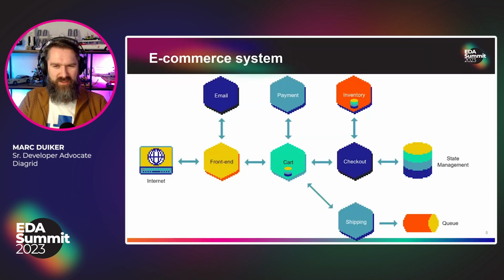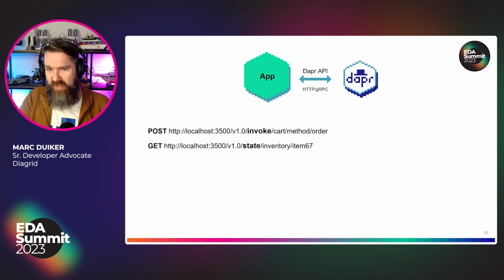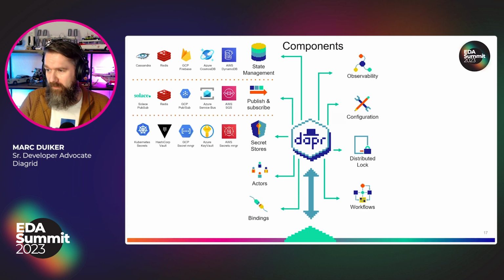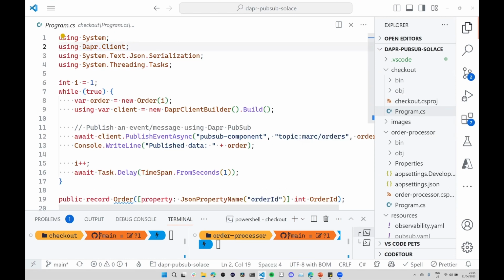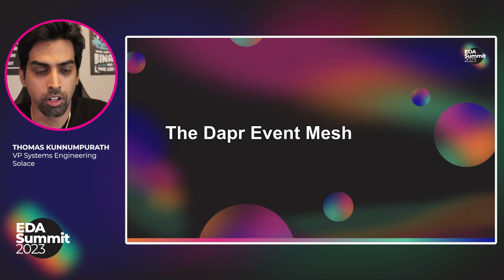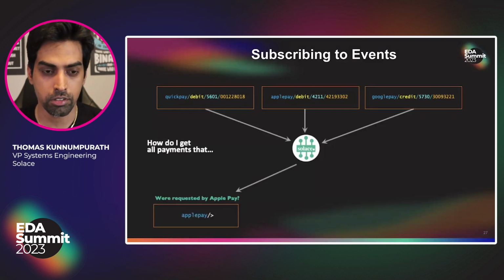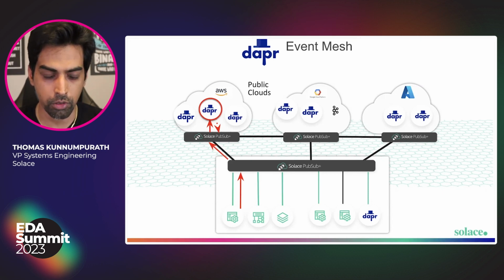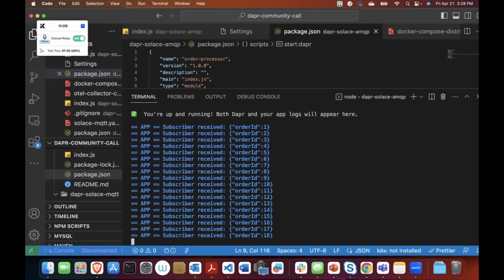The Dapr Event Mesh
Dapr (Distributed ApplicationRuntime) is a free and open source runtime system designed to support cloud native and serverless computing.[2] Its initial release supported SDKs and APIs for Java, .NET, Python, and Go, and targeted the Kubernetes cloud deployment system. The power of Dapr lies in its building blocks and built-in components. Building blocks such as state management, bindings and pubsub allow developers to quickly build microservices with a common set of APIs.

Exchanging components, such as replacing Redis with PostgreSQL as the state store, does not require a change in application code but a different yaml component file. Event Mesh The Event Mesh is an architectural construct to link together event brokers no matter where they are deployed. In the illustration below, you have an event broker that is deployed in various locations - on-prem, public and private clouds. In addition, you have various dapr/non-dapr microservices deployed across these environments. The Event Mesh takes care of routing data across locations and clouds in a guaranteed fashion, and your dapr microservices will take care of processing the data. The talk will include a demo and some code sharing.